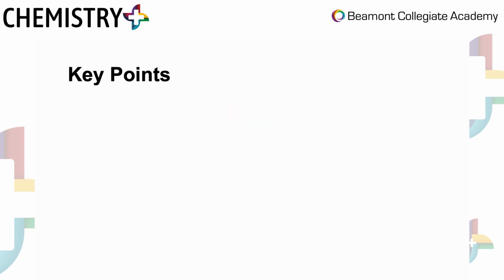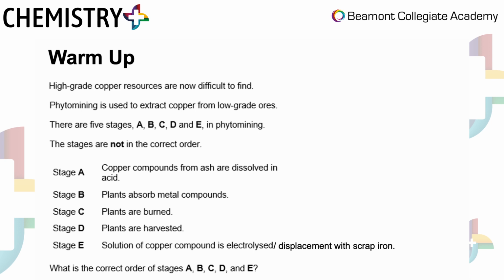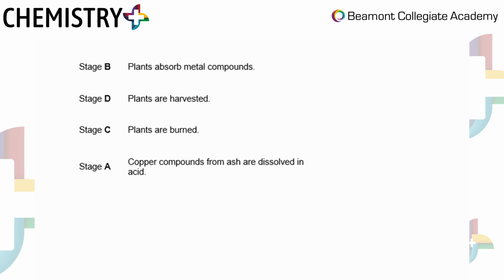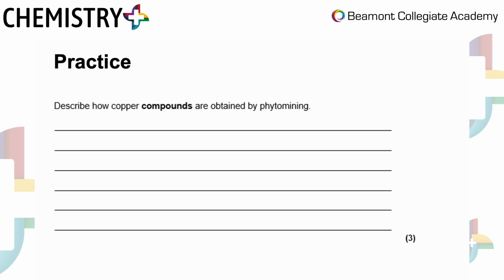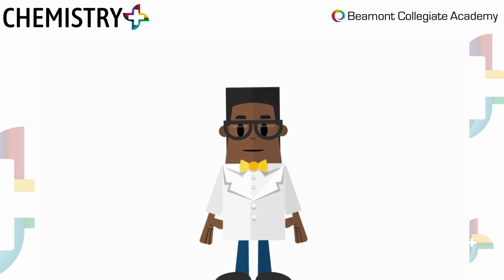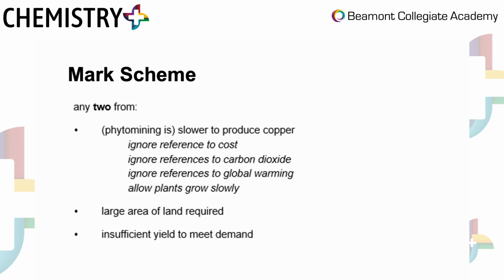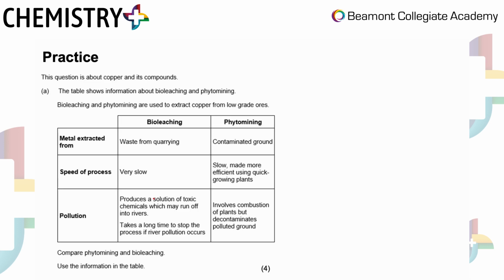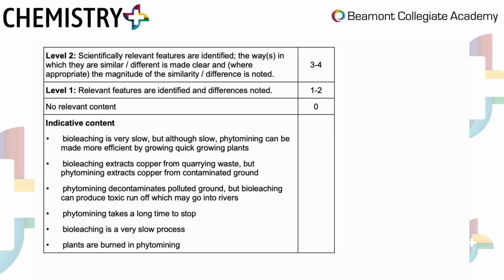CHEM2: Bioleaching and Phytomining (HT Only)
Topic: Using Resources